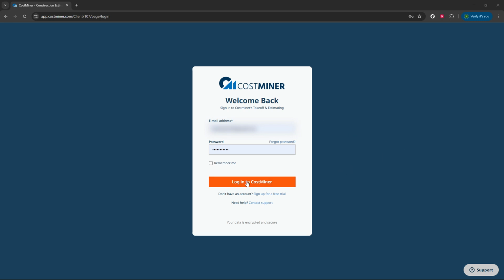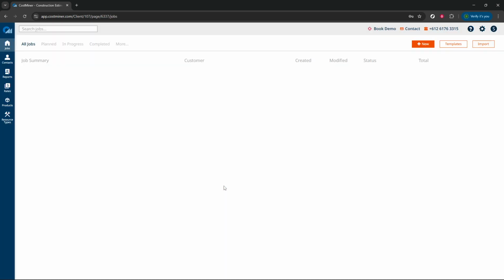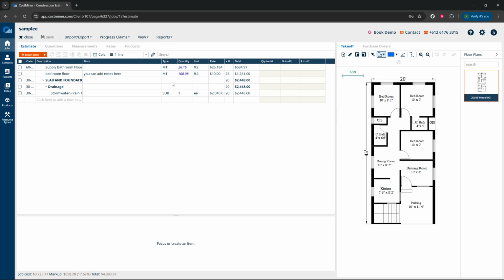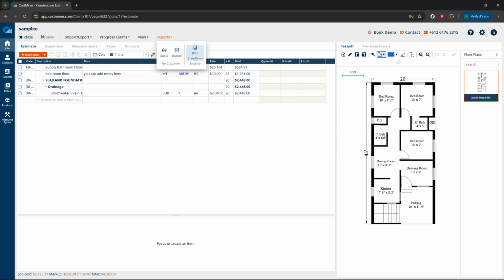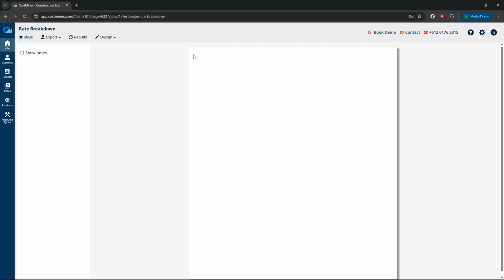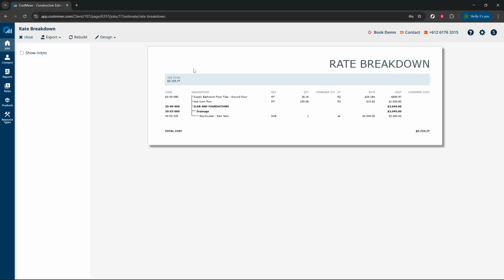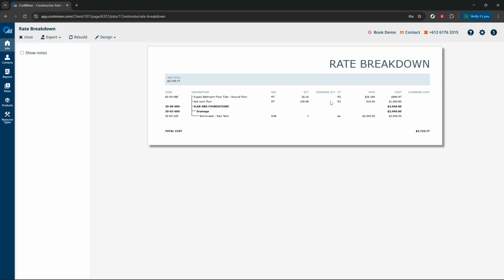How To Analyze Material Costs In CostMiner (Full Guide)